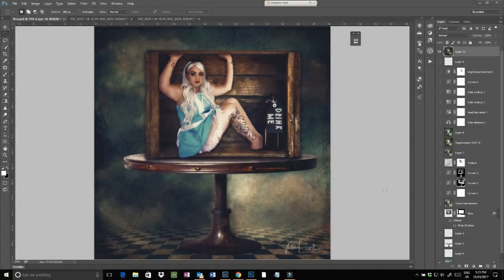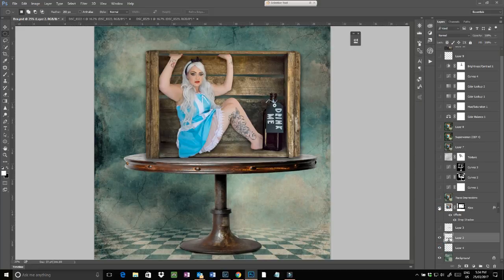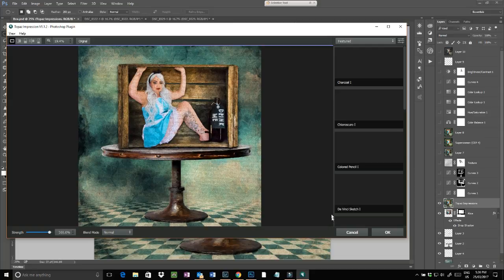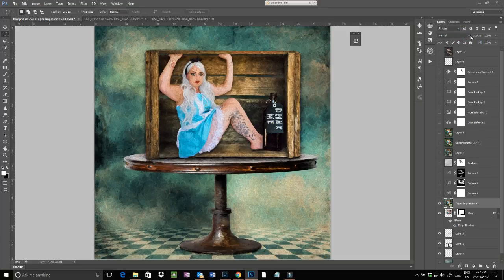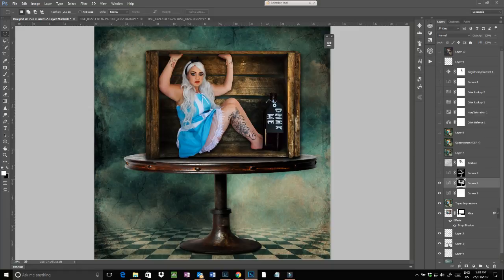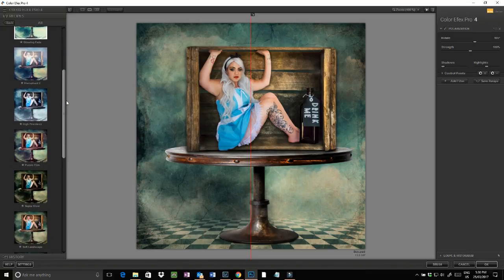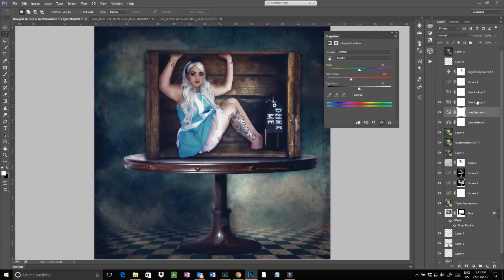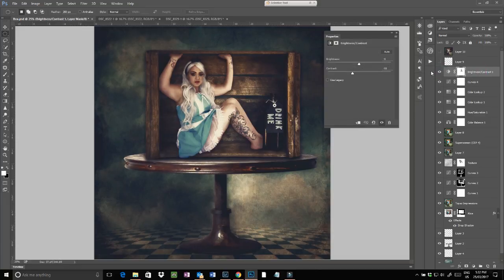Photoshop Tutorial - Alice, stuck in the box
This episode I take you through how I created the image Alice, stuck in a box, using original photos plus some stock images, with model Jess Ami and a few simple techniques, as well as introducing Adobe Look up Tables or LUTS and Topaz Impressions